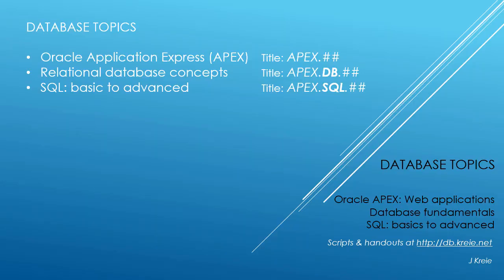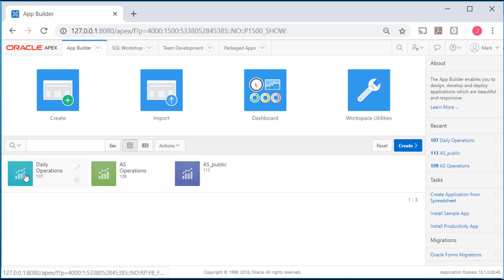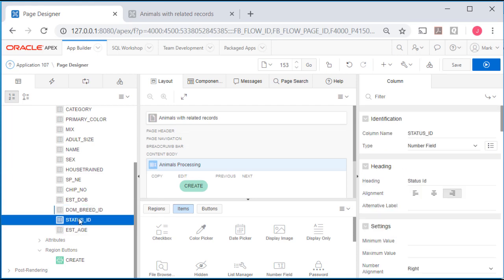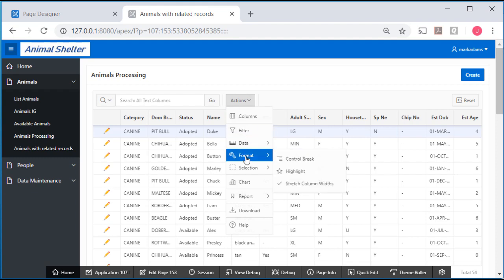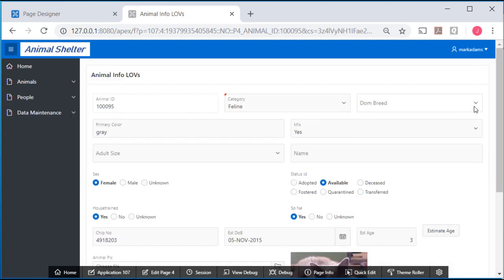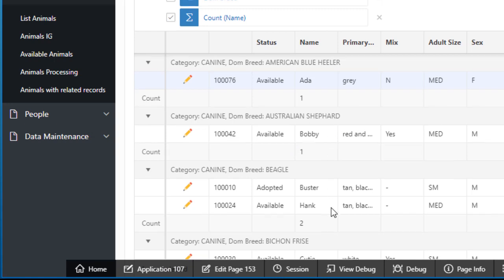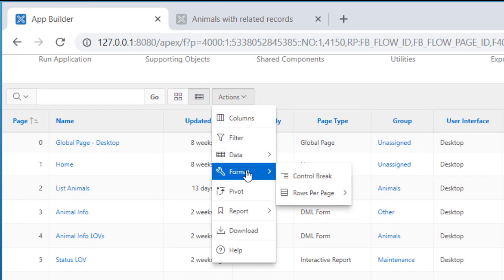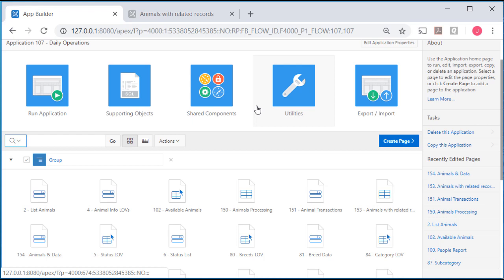APEX27 of 30: Organize IG report: change column order, group & count rows. Issue with NULL & COUNT.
APEX 18.1 video 27 of 30:  Do some housekeeping:  Assign new pages to page groups.  See some more features in the interactive grid and interactive report pages for organizing and summarizing data.  Reorder columns.  Use the “control break” and “count” features.  See an issue using COUNT when a field might have null values (no data).